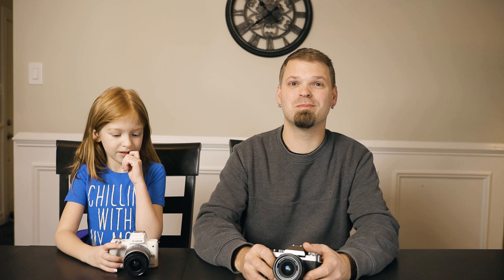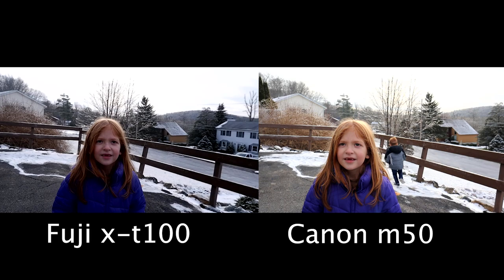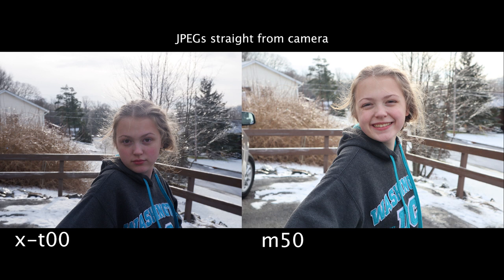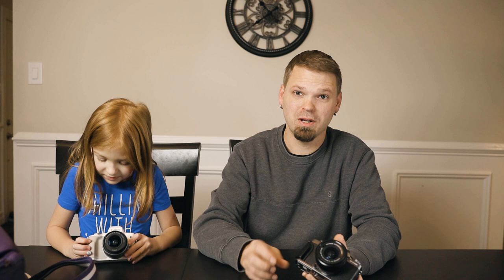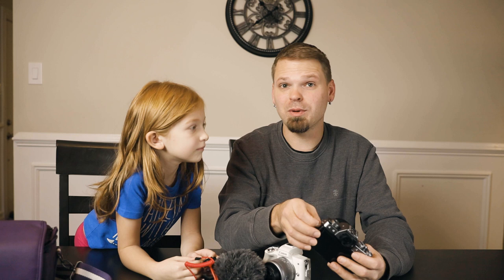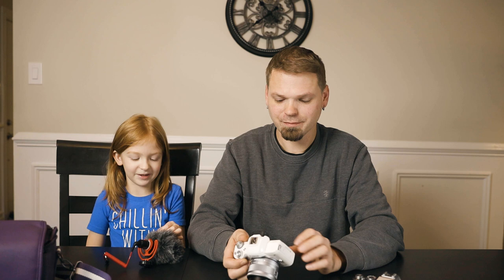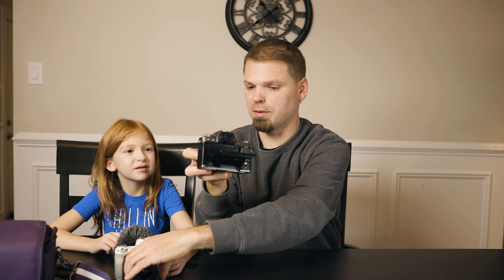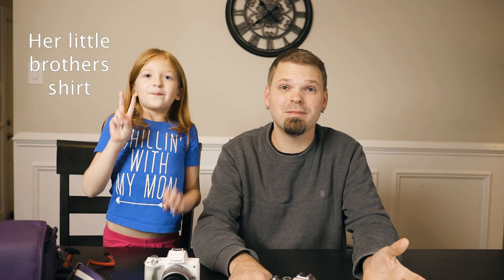Best vlogging camera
They are a bit older now but still very relevant.

Watch the video to see the differences in the Canon m50 and the Fuji x-t100. The autofocus is probably the biggest difference with the auto exposure being the second biggest difference between the two.

Shot on the Canon EOS R in 8 bit log with a sennheiser mke 600 that was accidentally plugged into my headphone port instead of the mic input on my EOS R so I am stuck with the on board mic on this video..

We only shot in 1080p in 24fps. We didn't test 4k because neither are great 4k cameras. The Fuji only does 15fps in 4k which is useless unless you want to do a timelapse. The Canon crops in for 4k and loses dual pixel autofocus so it wouldn't work for Kayla or most people. 1080 is totally fine for YouTube. Especially since most people are watching on their phones and tablets.